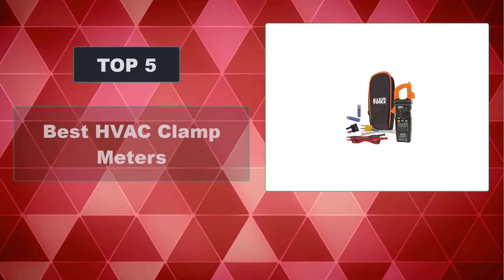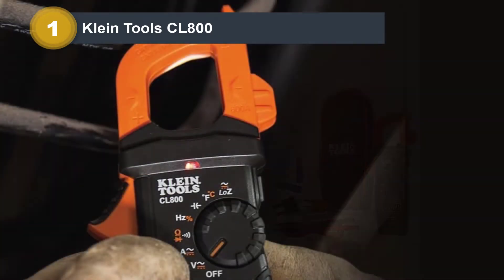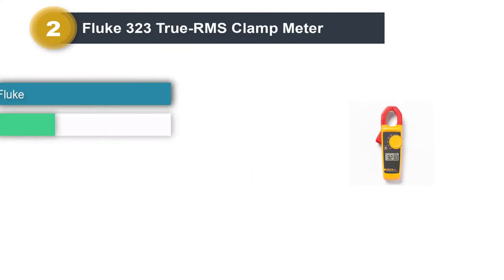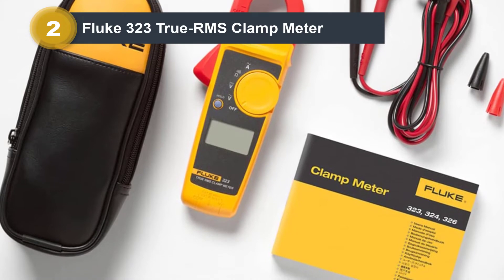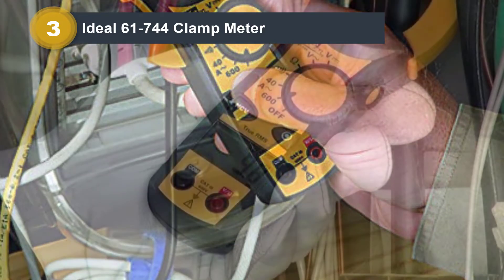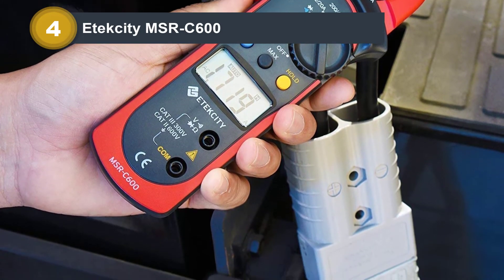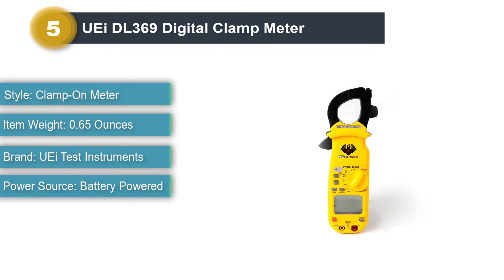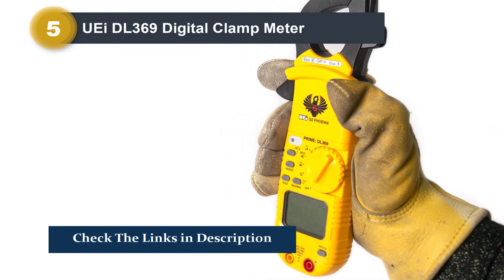Best HVAC Clamp Meters | Top 5 Picks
List of Top 5 Best HVAC Clamp Meters

0:00 - Intro

0:20 - Klein Tools CL800

1:08 - Fluke 323 True-RMS Clamp Meter

1:56 - Ideal 61-744 Clamp Meter

2:38 - Etekcity MSR-C600

3:25 - UEi DL369 Digital Clamp Meter

4:22 - Outro

Hope You Enjoy Our Best HVAC Clamp Meters Reviews.